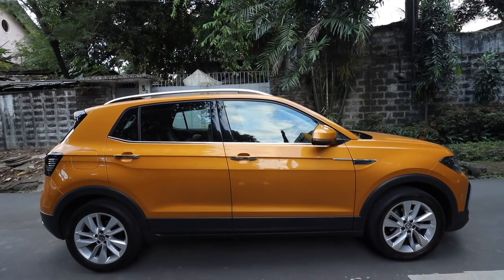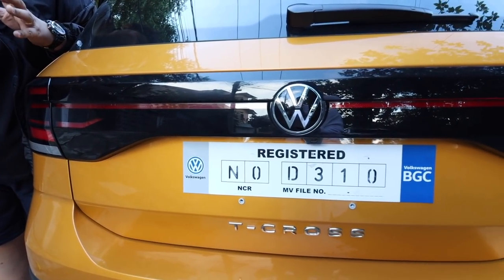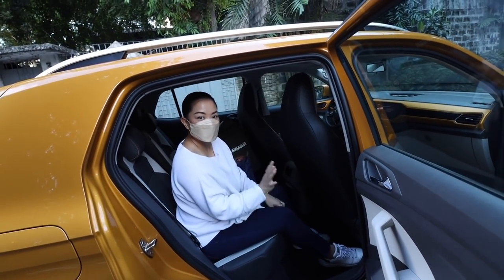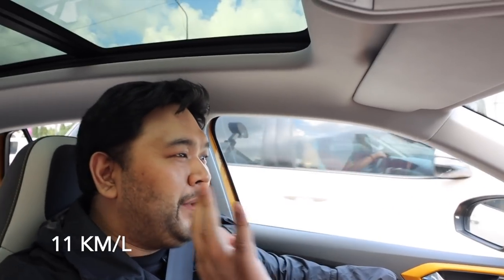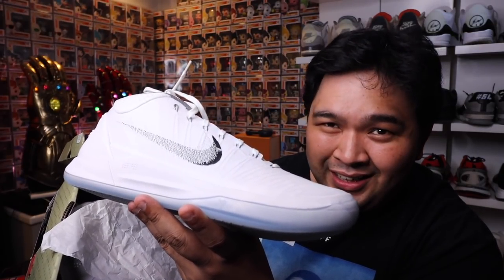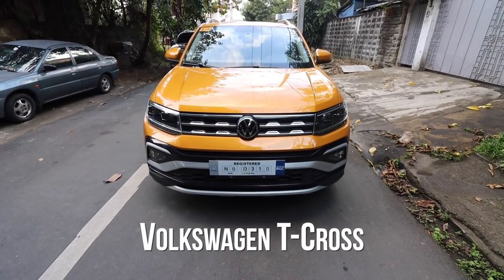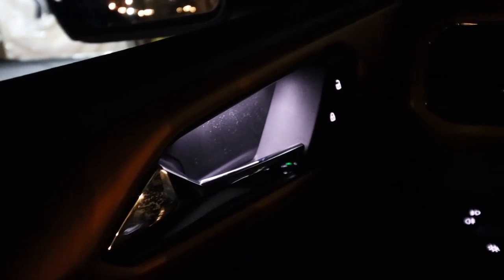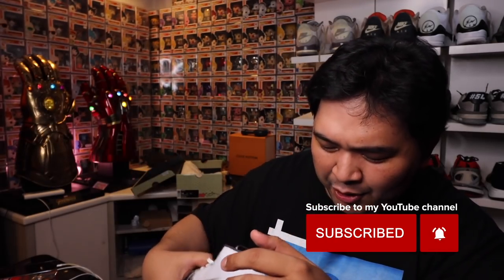Nike Outlet Shopping Road Trip with the Volkswagen T-Cross!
In today's vlog we're going to go on a test drive / road trip with th VW T-Cross! We'll hit up the outlets in the south and maybe have some Bulalo in Tagaytay while we're at it.

Lezgoooooooo!